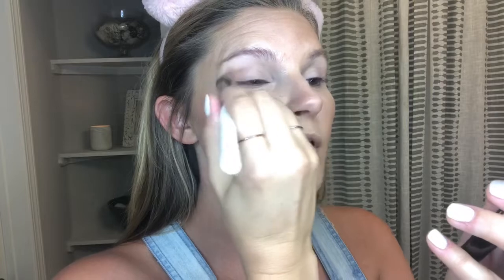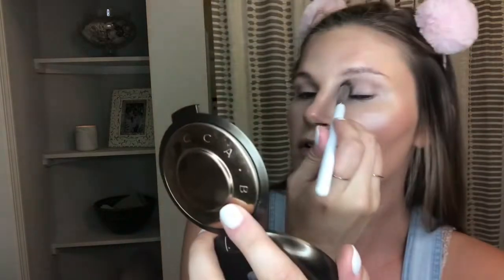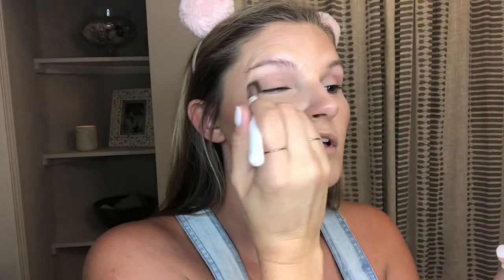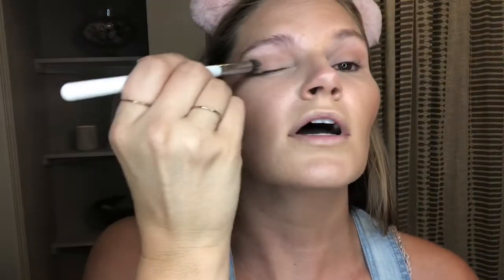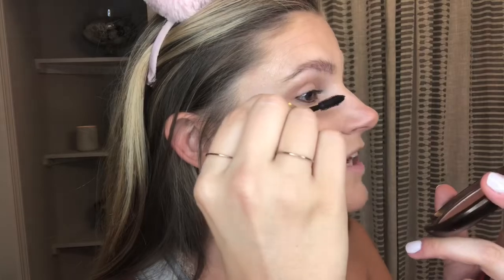2018 Natural Glow | Makeup Tutorial